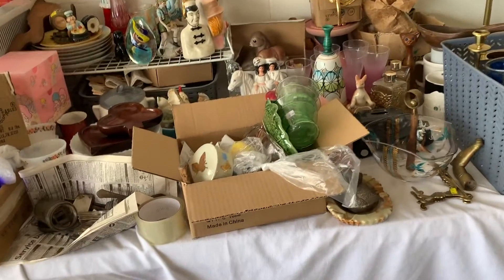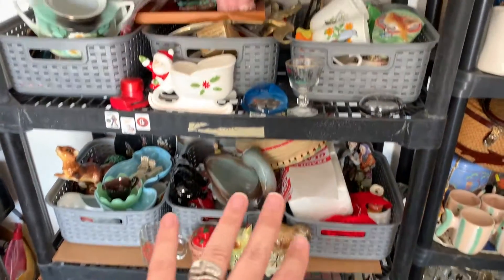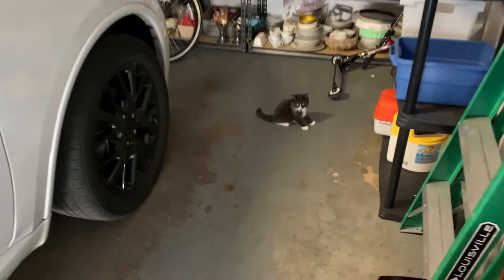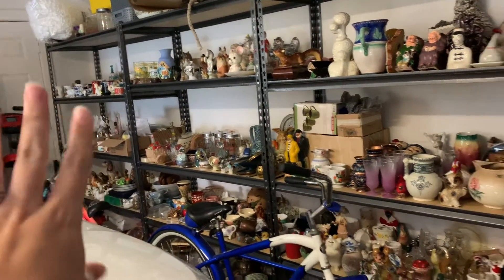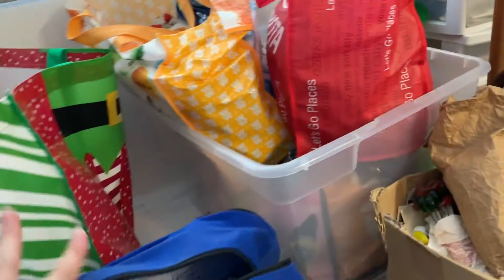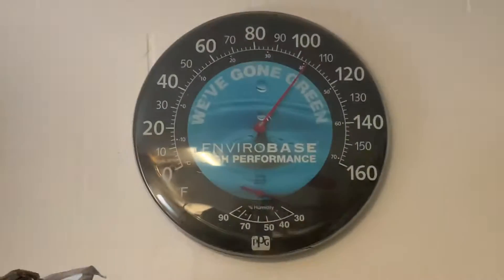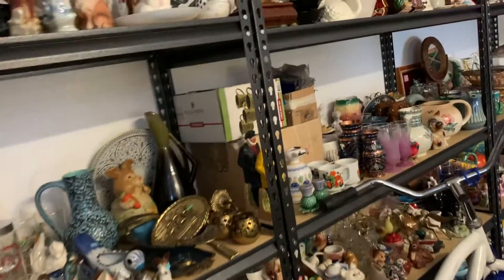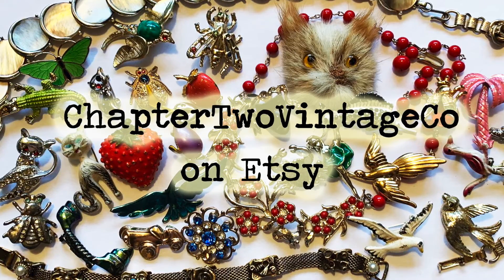Don't Judge Me // Behind the the Doors of a Reseller // Real Life // Organization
Custom Pins/Buttons: